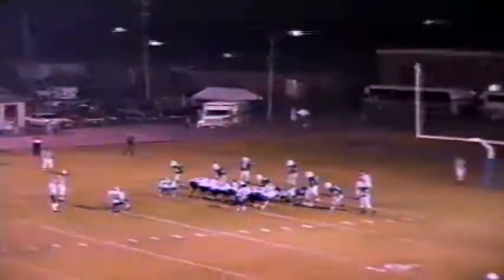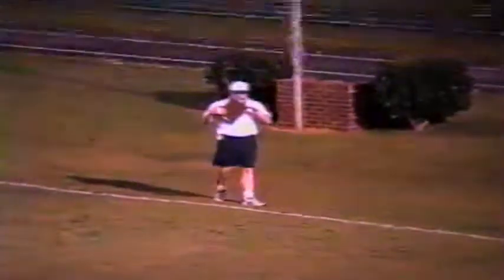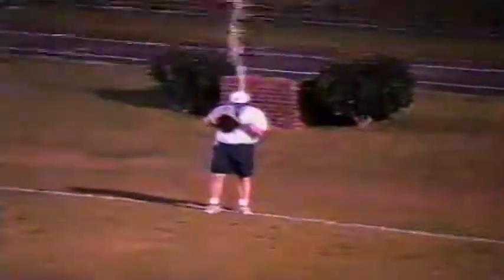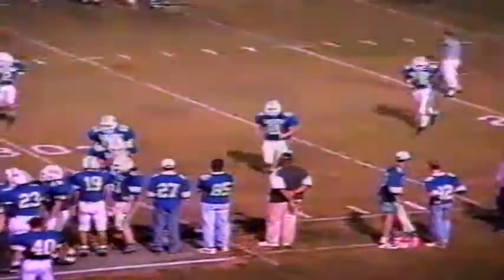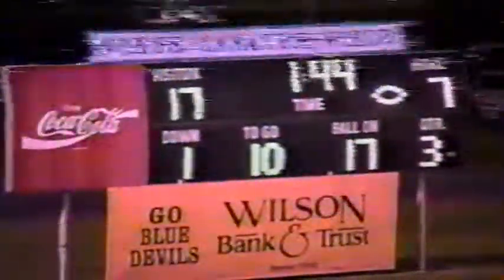1996.01.5 LHS Football vs FatherRyan (7-27)L